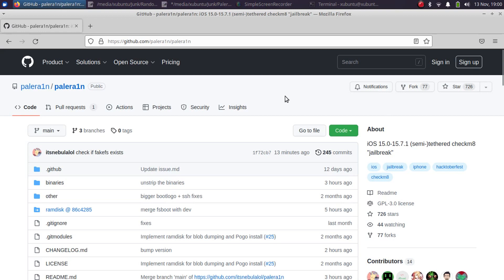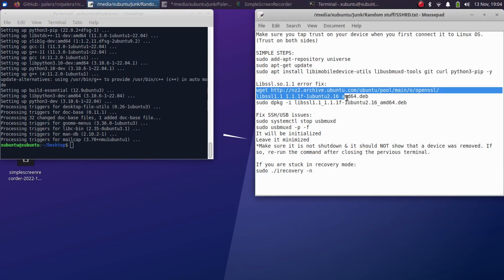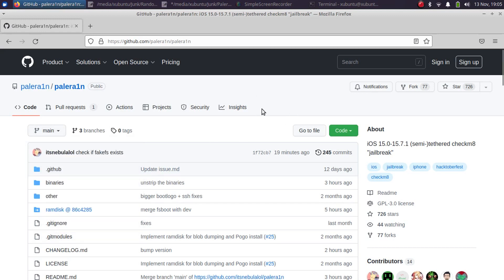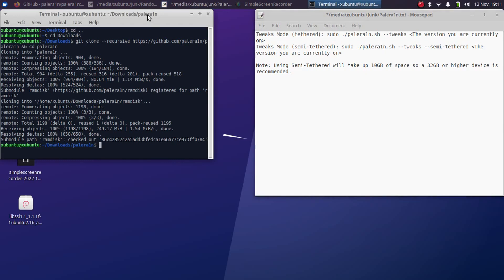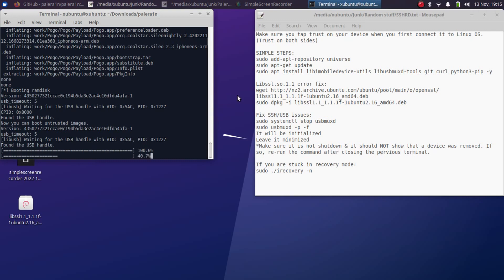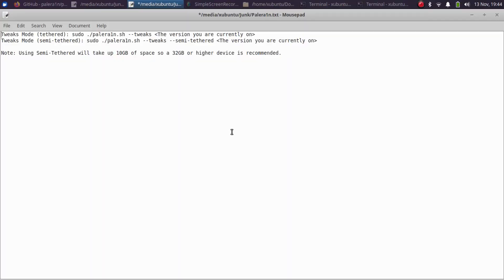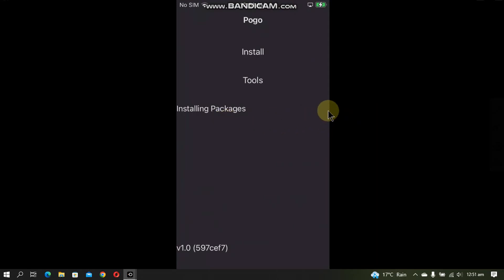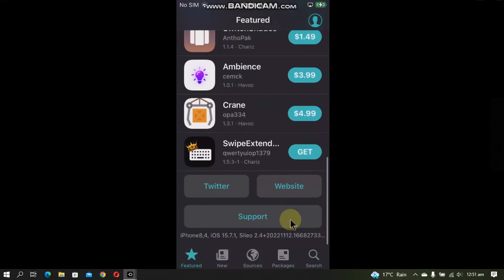How to Jailbreak iOS 15.7.1 with Palera1n Jailbreak iOS 15 With Tweaks | Full Linux Guide | 2023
This full guide will show how to setup Palera1n Jailbreak and get it up running on Linux and jailbreak iOS 15.7.1 with tweaks. This video also shows how to get Semi-Tethered mode with Palera1n Jailbreak. Palera1n jailbreak is completely free, and it is freely available from its official source also all the other software shown on video are completely free. A11 and lower devices are supported. At the time of making this video, iOS 15.0 through iOS 15.7.1 are supported.

Note: The information on the official Github page can update so act accordingly. The method will remain the same.

Palera1n Jailbreak MacOS (Tweaks Mode)

Topics Covered:
Palera1n Jailbreak iOS 15.7.1
Palera1n Linux
Checkm8 jailbreak
Palera1n Tweaks iOS 15.7.1
iOS 15.7.1 Jailbreak
Jailbreak iOS 15.7.1 Tweaks